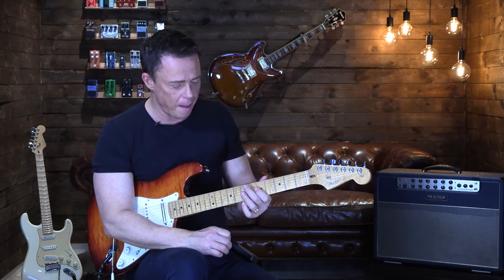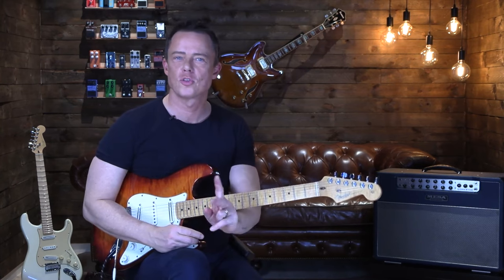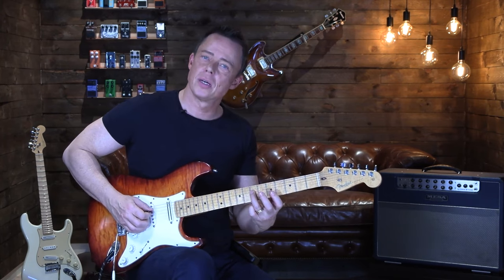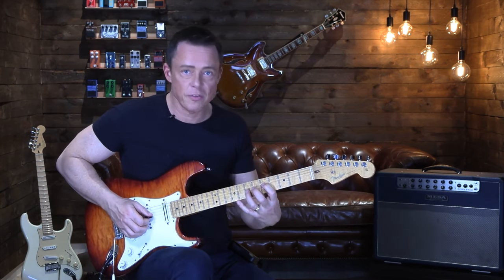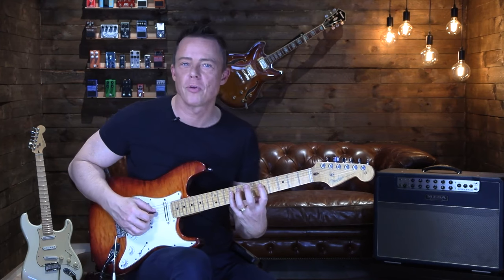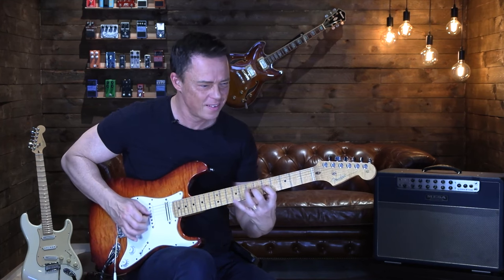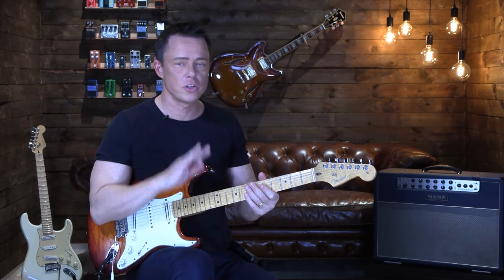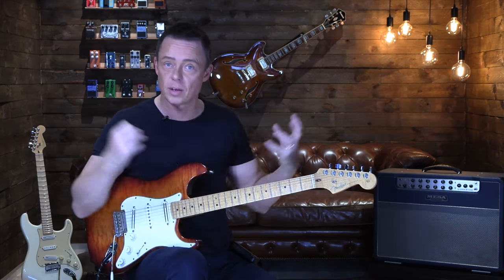#1 Best Guitar Sweep Picking Exercise OF ALL TIME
🎸✨ Whether you're an aspiring shredder or a seasoned player looking to refine your technique, this video unveils the most effective sweep picking (or directional picking) exercise known to guitarists. Sweep picking isn't just a flashy trick; it's a fundamental skill that enhances your ability to glide seamlessly across strings, adding fluidity and speed to your solos.

This exercise is brilliantly simple yet profoundly impactful, focusing on two notes per string, alternating between downstrokes and upstrokes in a way that challenges and develops your precision and control. 🚀 Whether you're practicing the a minor pentatonic or experimenting with a C major 7th arpeggio, the principles remain the same, distilled into a pure form of the sweep picking challenge.

Join us as we break down this technique step-by-step, ensuring you gain not only speed but also a deeper understanding and control over your instrument. This isn't just about playing faster; it's about playing smarter and with more expression. So grab your guitar, get comfortable, and let's unlock the secrets to powerful, sweeping melodies that will captivate and inspire.

Remember, the path to guitar greatness is paved with dedication and the right exercises. Let's make your musical journey unforgettable! Rock on! 🌟

Learn with clear, concise instructions and real-time demonstrations.
Discover practice strategies that lead to perfection.
Elevate your playing with advanced techniques made simple.

Your journey to guitar excellence continues here. Let's make every note count and every technique shine. 🌟